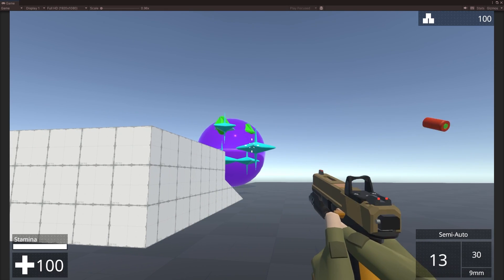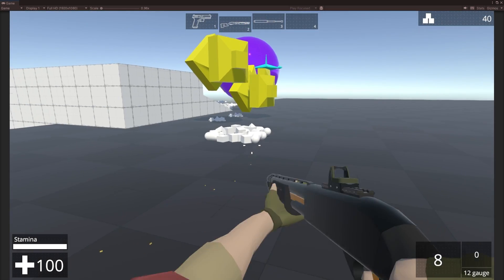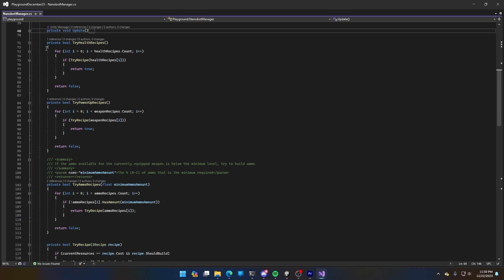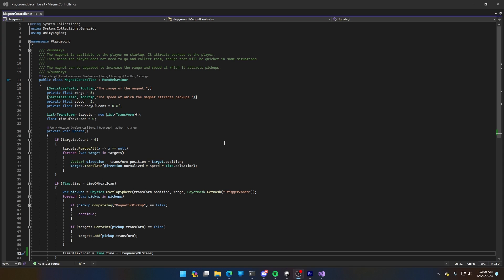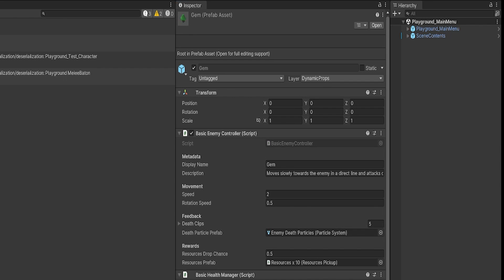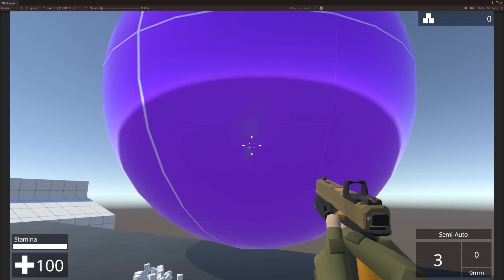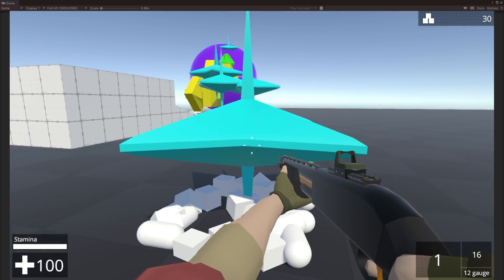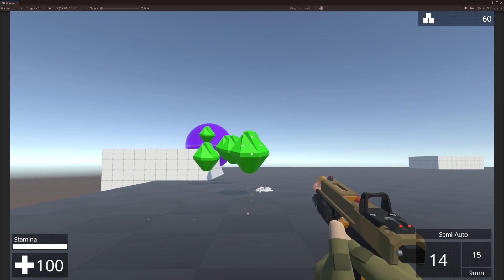Making an FPS Roguelike Wave Shooter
It's day two of our fun community GameDev sprint. Anyone can participate, regardless of skill.